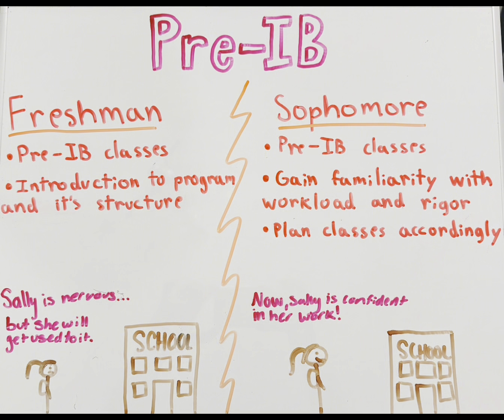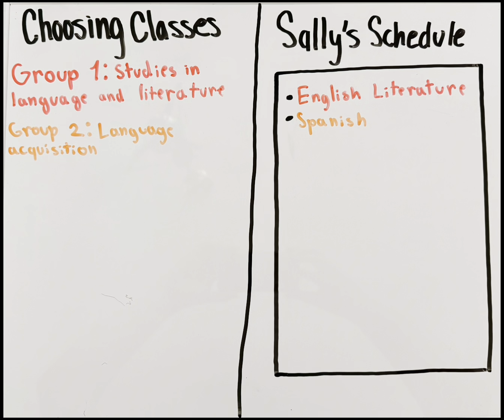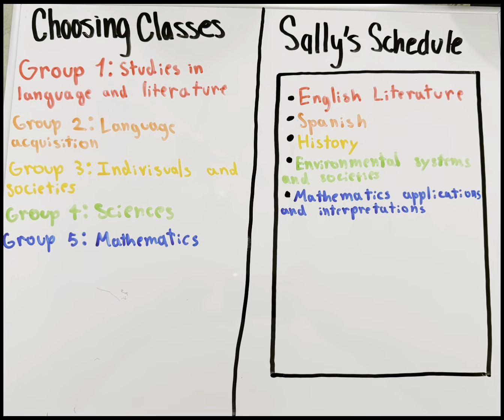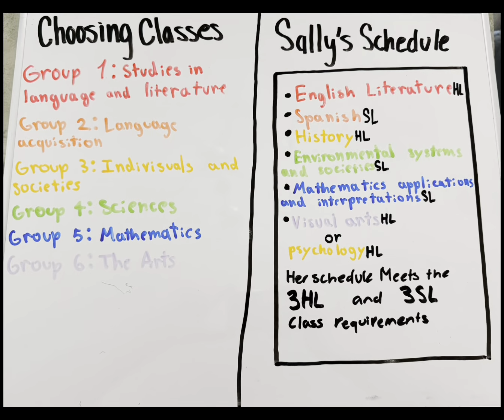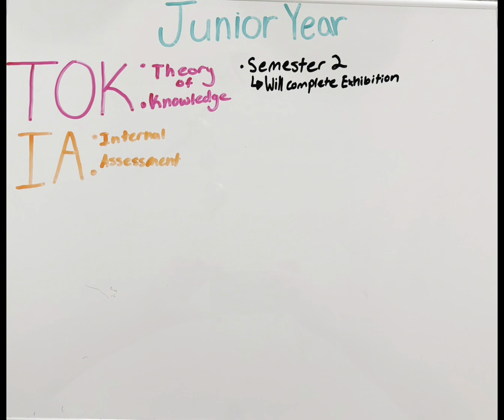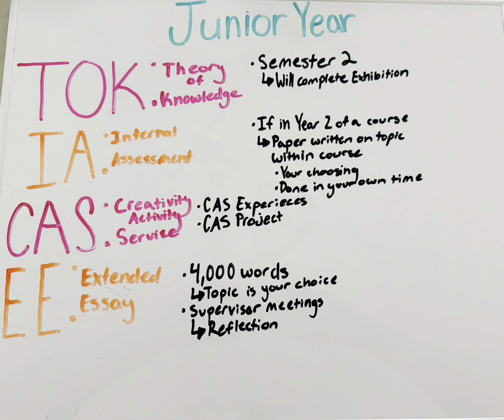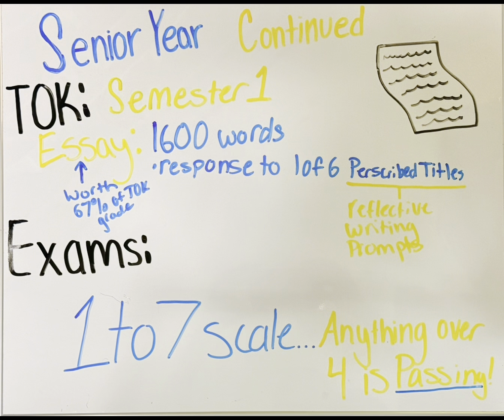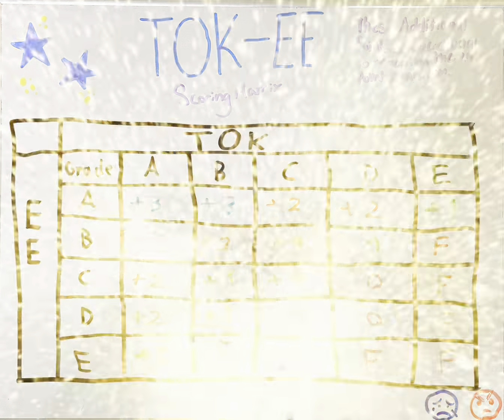IB DP program for Newbies (CAS Project HCHS 2026)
Video for future IB students. We also recommend taking a look at our fellow classmates’ (Alliyah Hosein-Shah and Cecilia Sanoval) article on the same topic. Good luck future IB Students!!